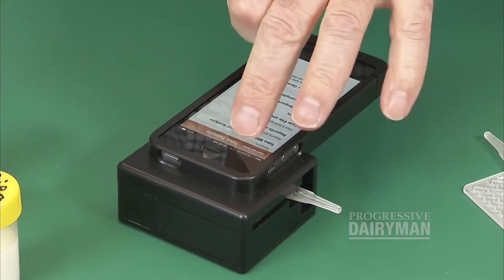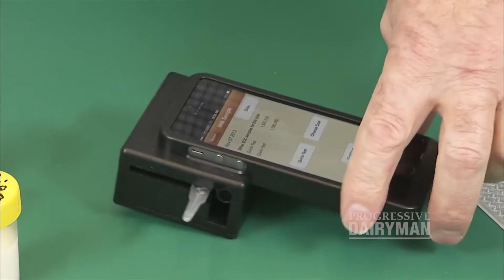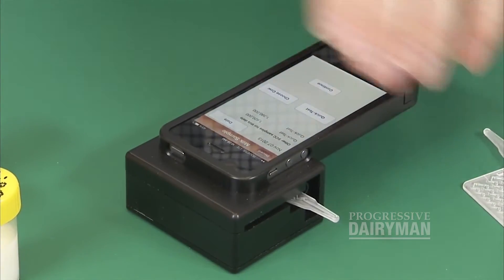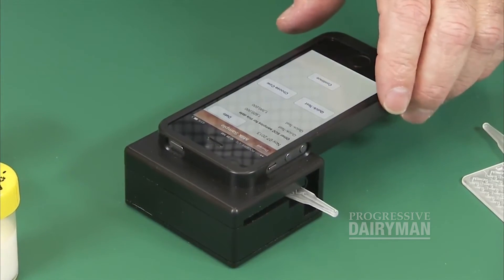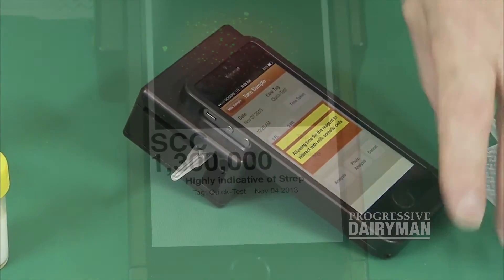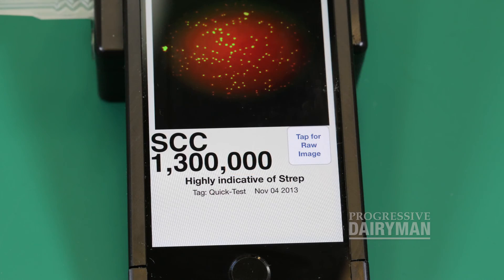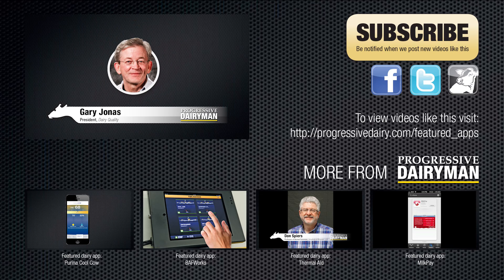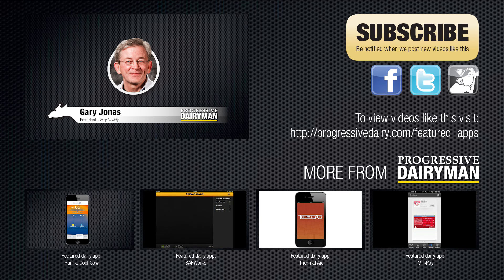Featured dairy app: Milk Quality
Milk Quality App allows herdsmen to get instant cow side SCC.